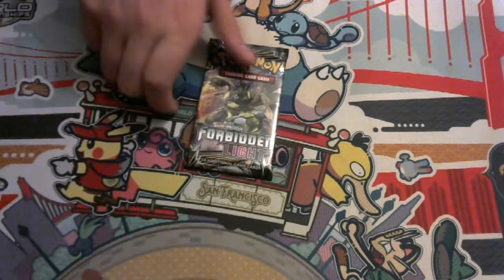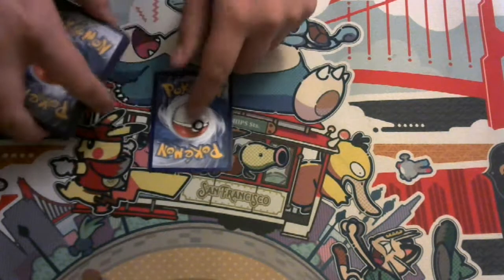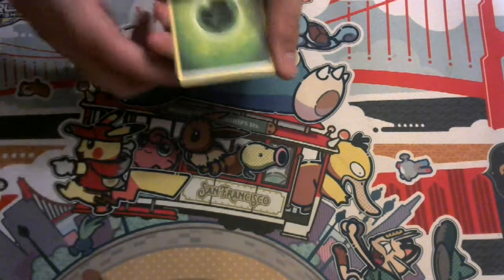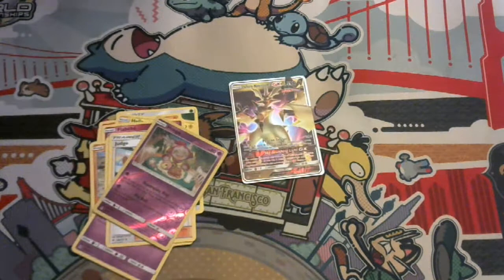Weekly Pack Opening #7 (Forbidden Light)